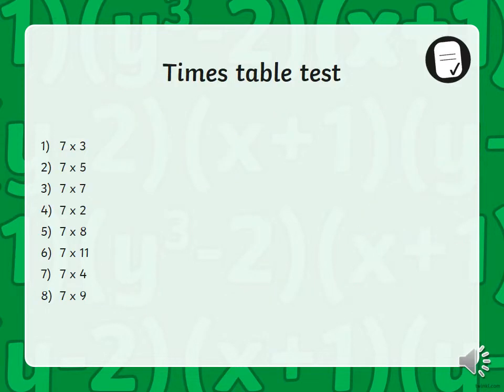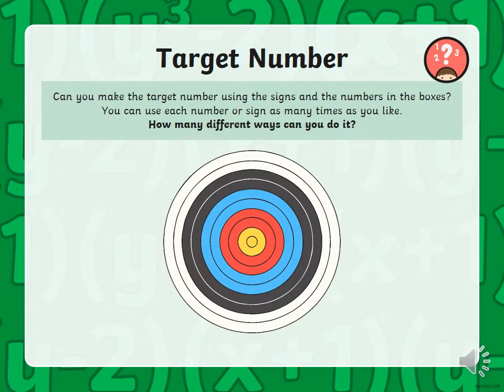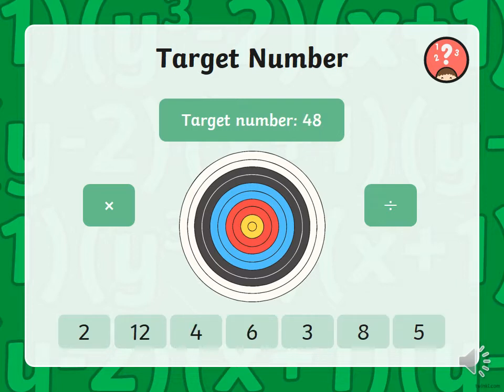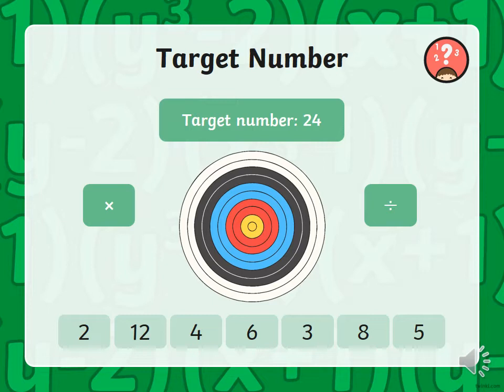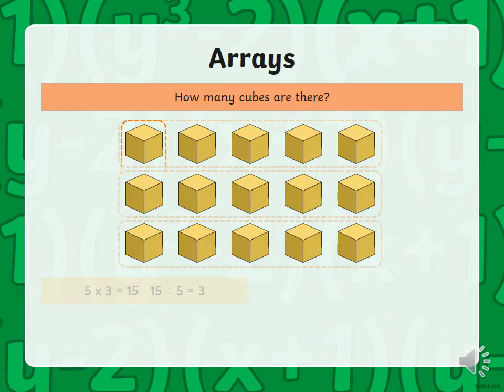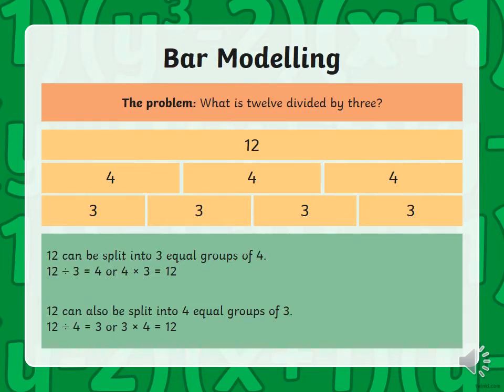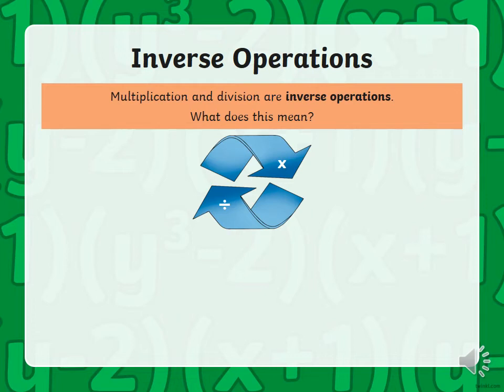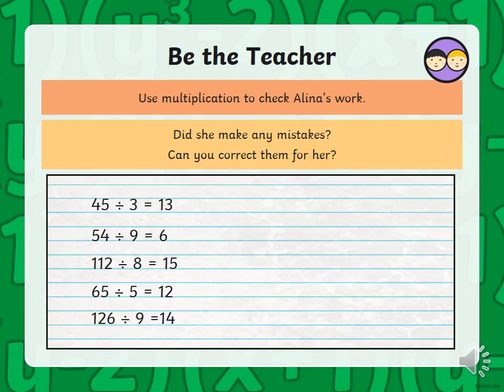12 06 20 Year 4 Maths - Inverse Operations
Friday's Maths lesson for Year 4. You will also be awarded Class Charts points and possibly achieve a certificate too!